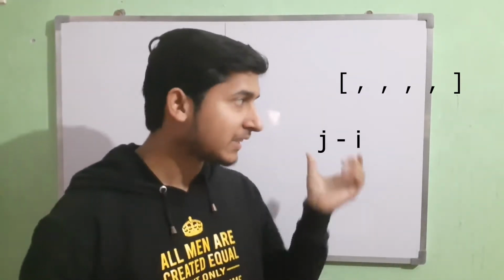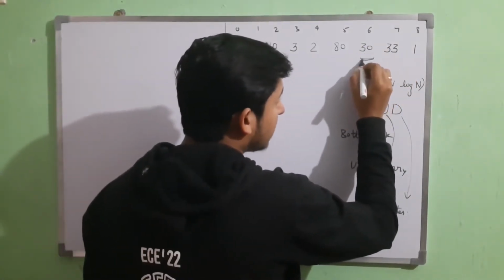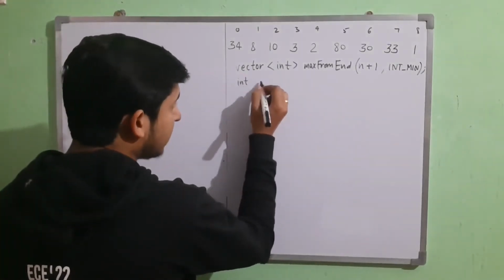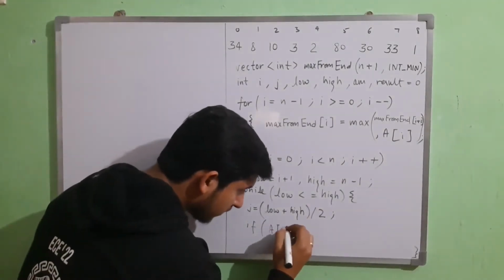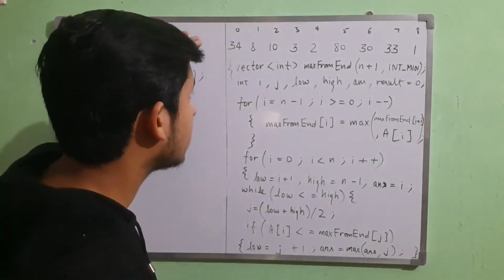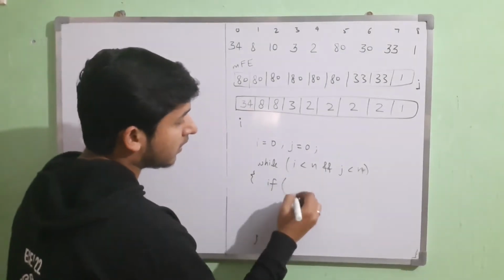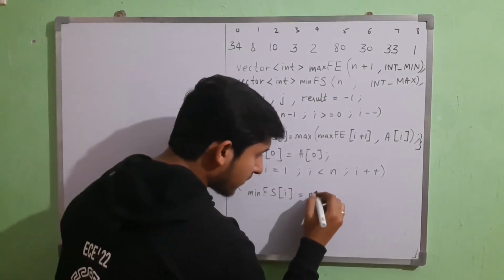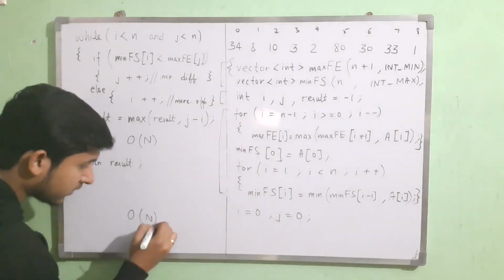A super crazy array problem | Try yourself as well | 2021 🔥🔥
Hi everyone, after so long, i just felt like to upload video i hope you like it. It is actually a hard question at-least for an intermediate coder. I hope you got the concept.
Thanks.

00:00 - intro
00:18 - problem understanding
00:53 - Brute force : O(N2)
03:50 - Optimized solution : O(N log(N))
06:54 - Upper_bound concept
18:45 - Efficient Solution : O(N)